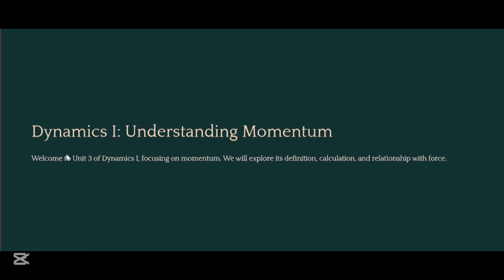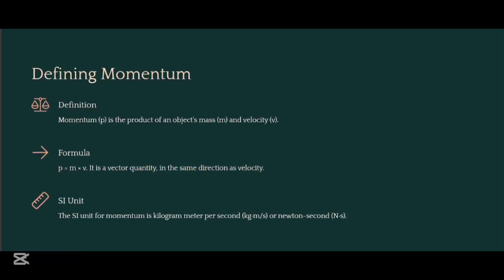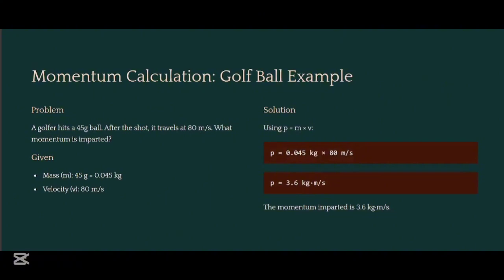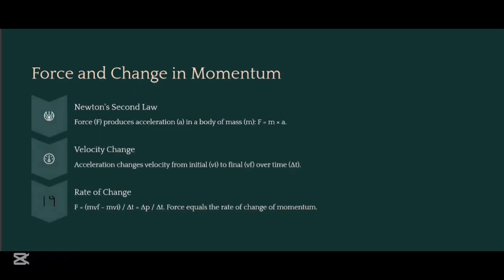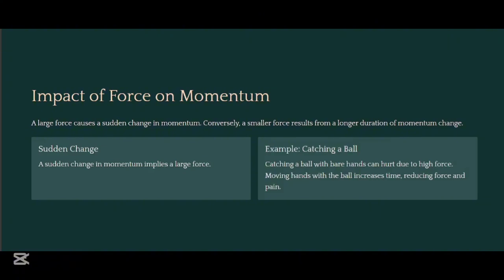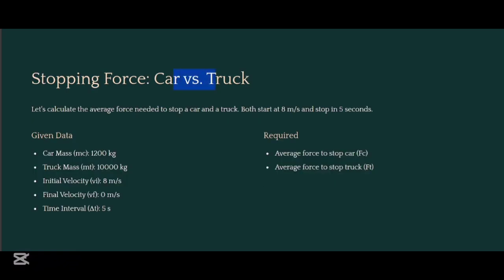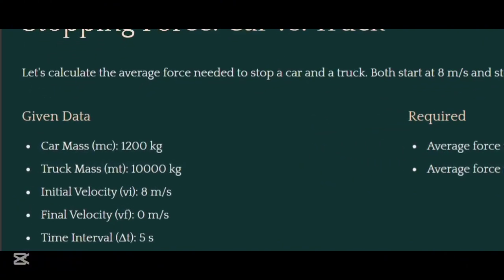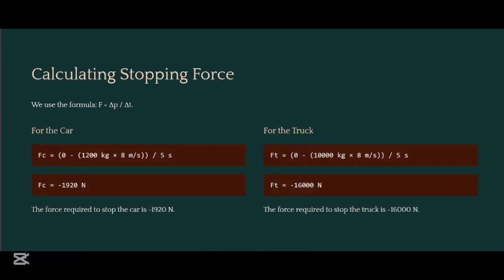Momentum – Class 9th Physics | Chapter Explained | STEMBridge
In this video:
📘 Subject: Physics
📕 Chapter: Dynamics I
🎯 Level: Class 9th
📚 Topic: Momentum